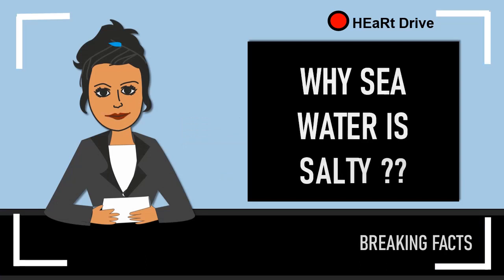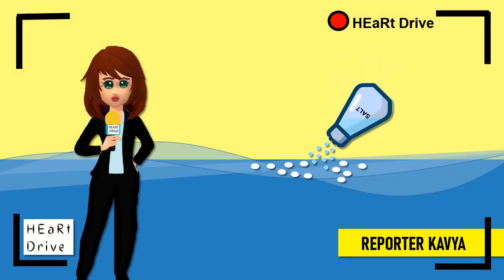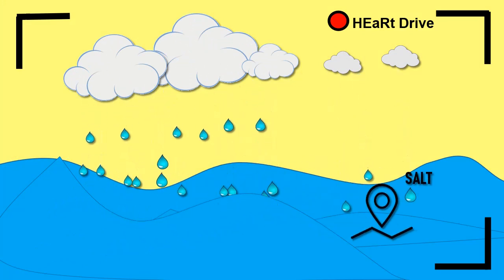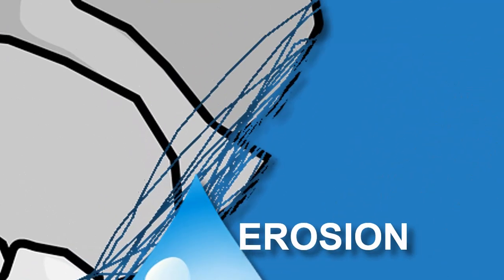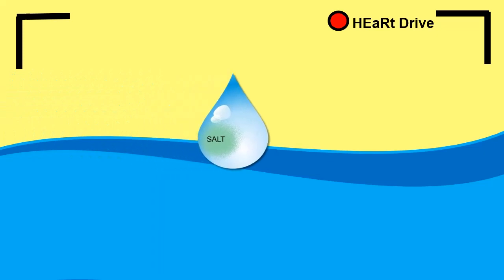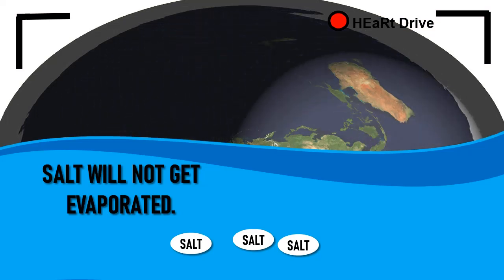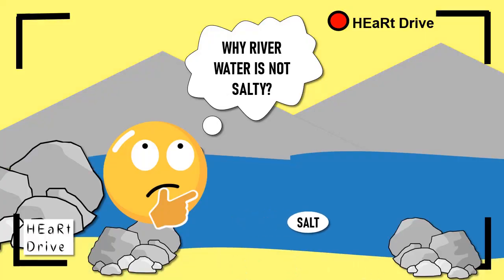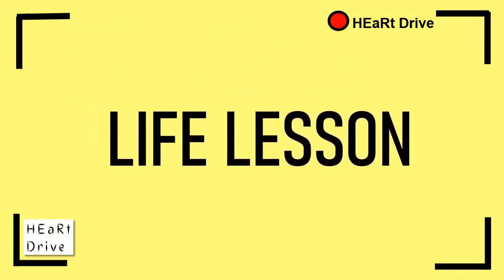Why sea water is salty | why rivers are not salty | Breaking facts | heart drive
The main source of water to Earth is Rain.
When it rains, the rain water reaches the earth as fresh water with no salt in it..then how does the water in Ocean and sea became salty?